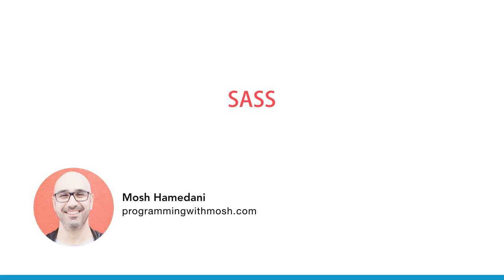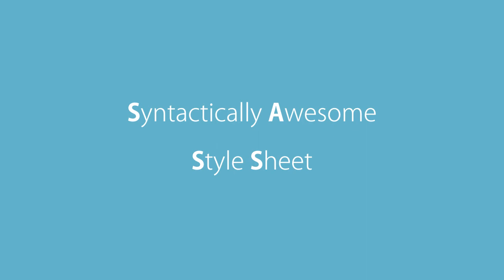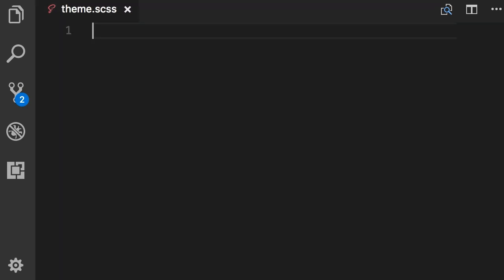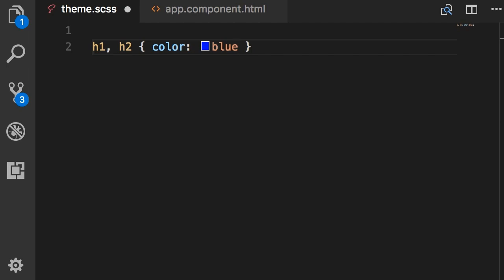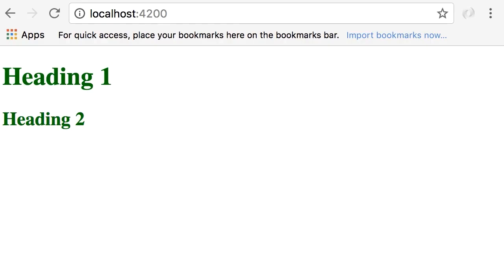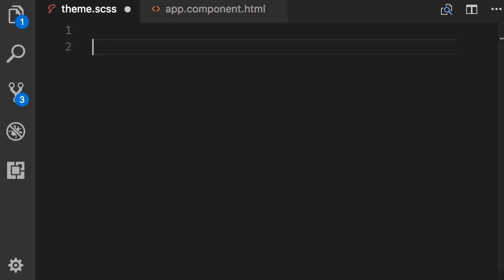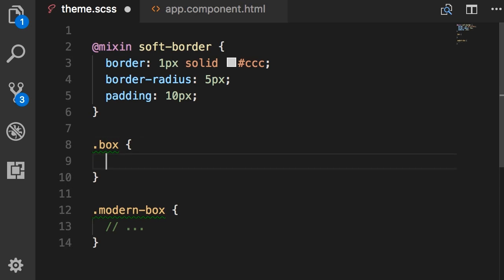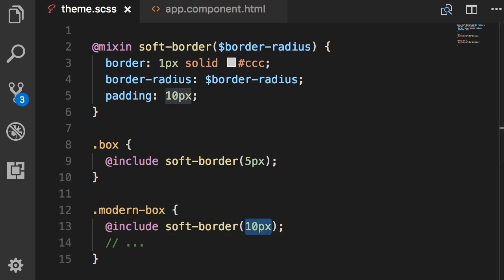Angular | Beginner to Pro #242 - SASS [By Mosh Hamedani]